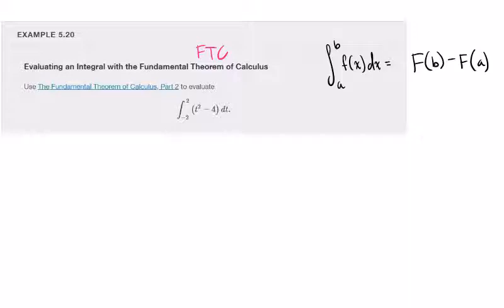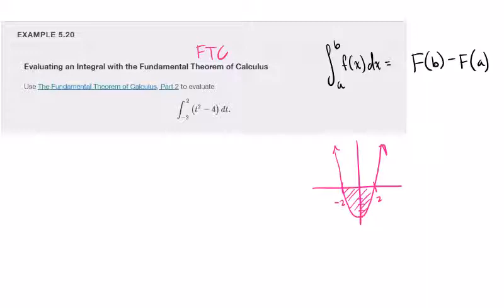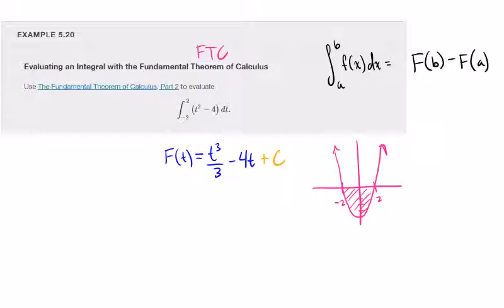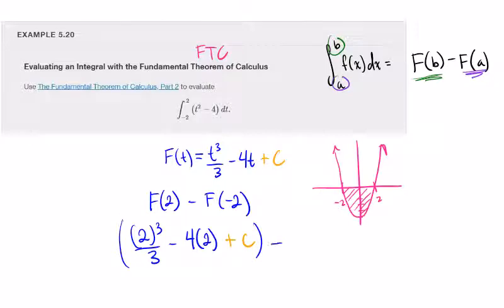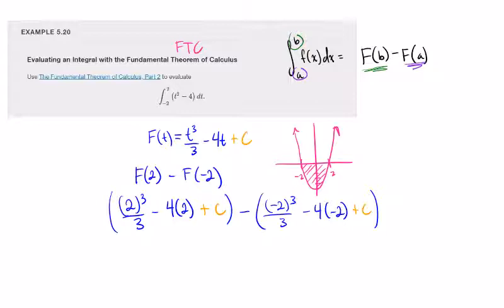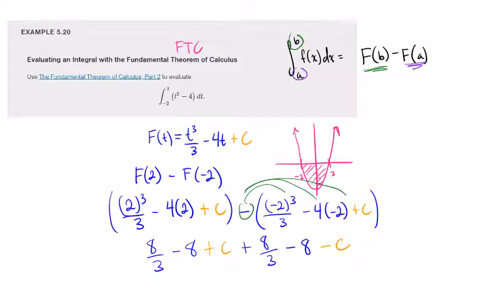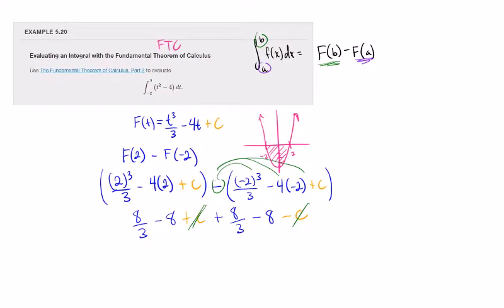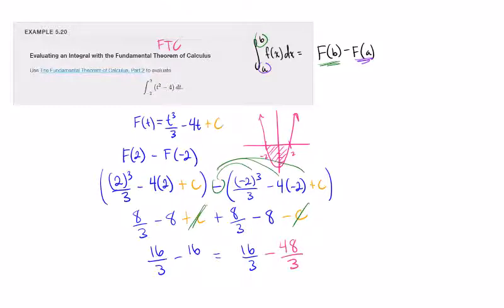AC - 5.3 - The Fundamental Theorem of Calculus - 2